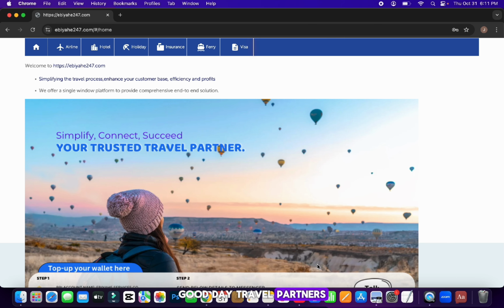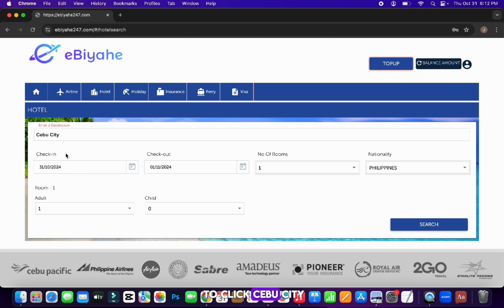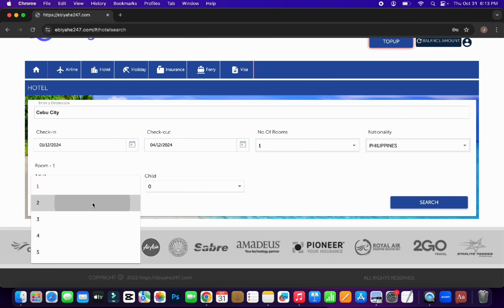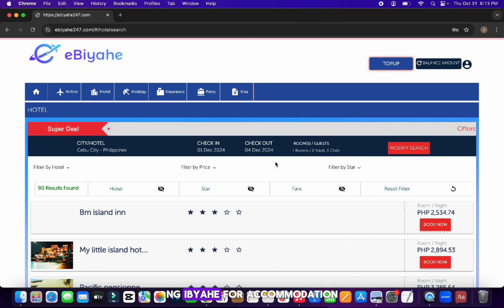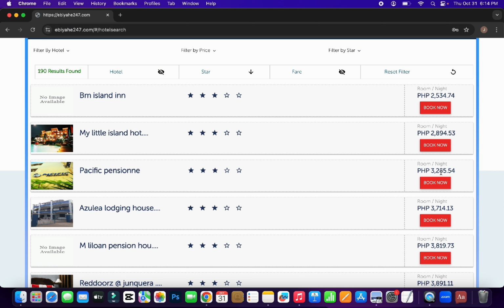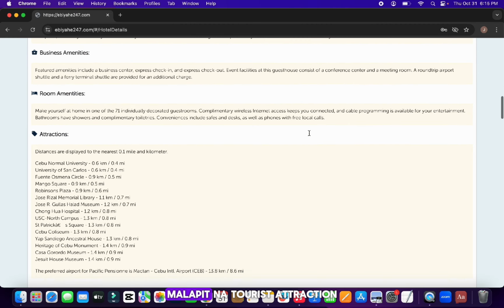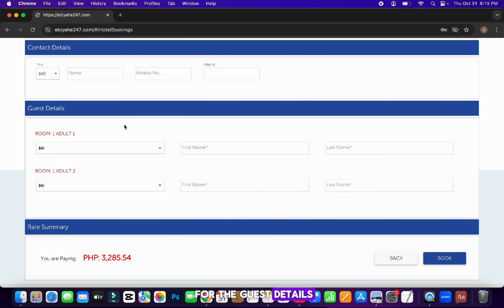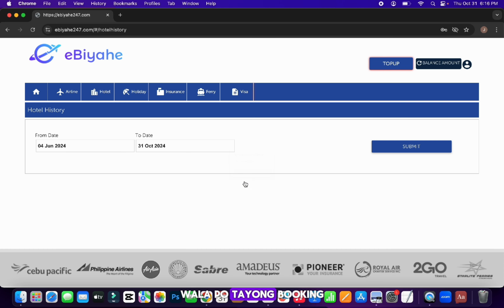Hotel Booking Tutorial in eBiyahe Portal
Welcome to Ebiyahe's Hotel Booking Training Video! In this tutorial, we'll guide you through the complete process of booking a hotel on our portal.

This step-by-step video covers everything from logging in, searching for available hotels, selecting your ideal accommodation, to confirming and finalizing your booking.

This training is designed to help you quickly and efficiently navigate our platform, whether you’re booking for yourself, a group, or corporate clients.